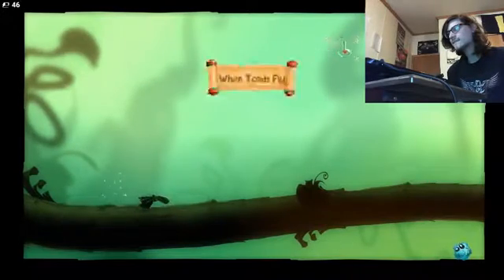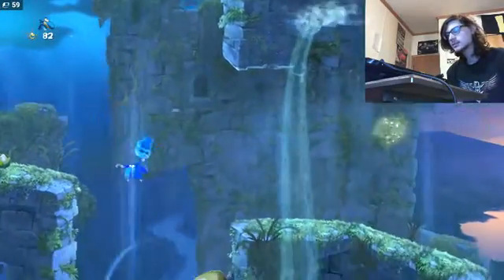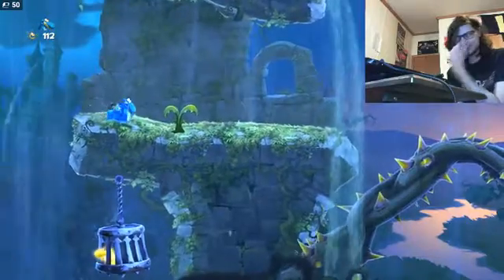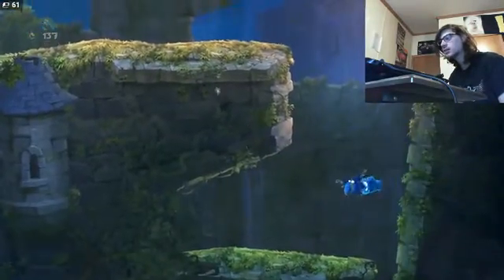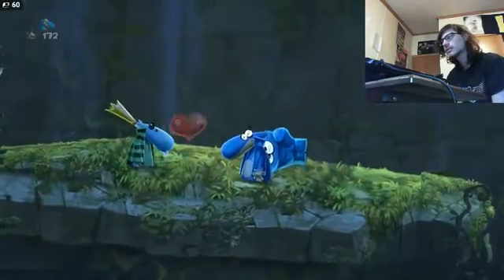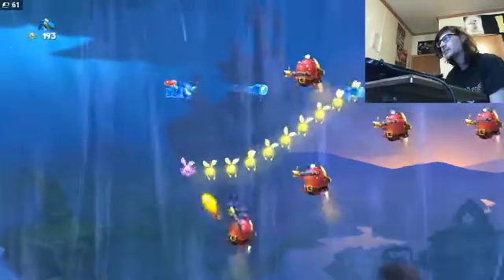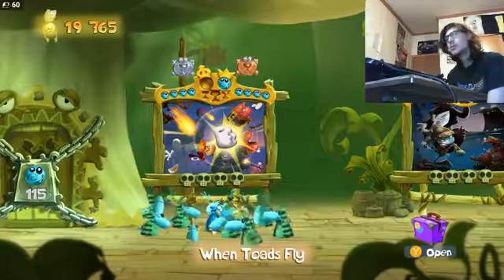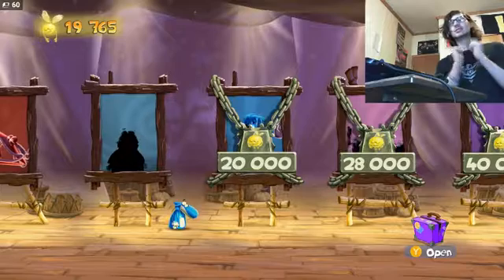lp rayman legands ep.16 when toads fly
augest 18th 2016
in this episode we fly to a heavily gaurded exit only to have how to shoot your dragon be invaded